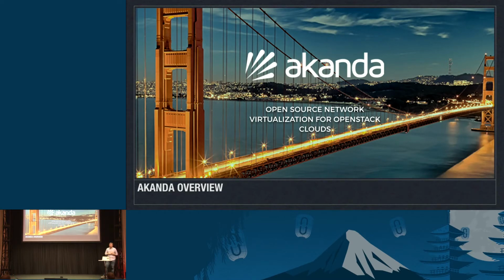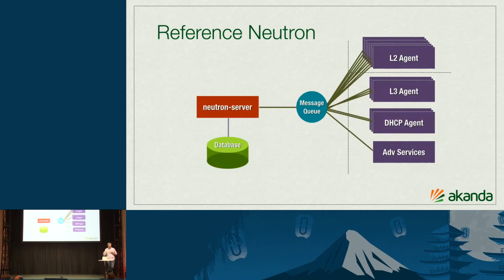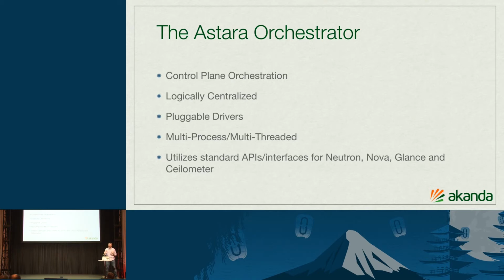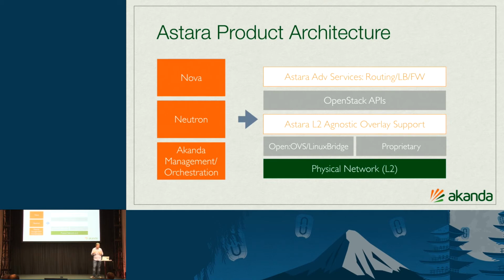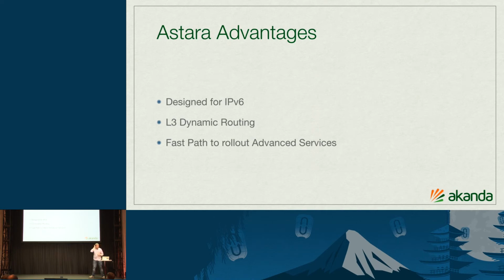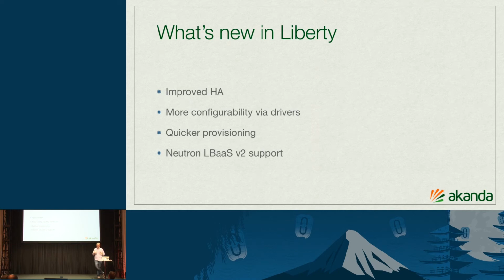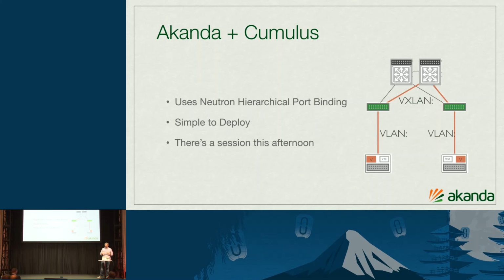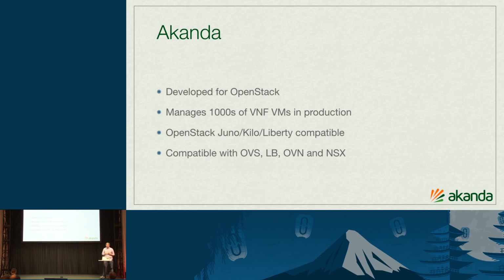Akanda Tying the room together with Akanda